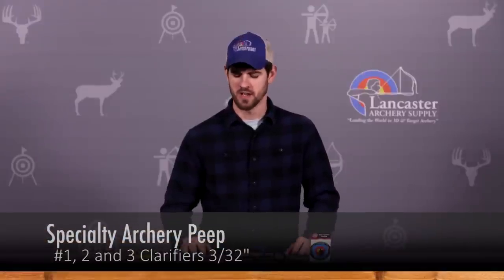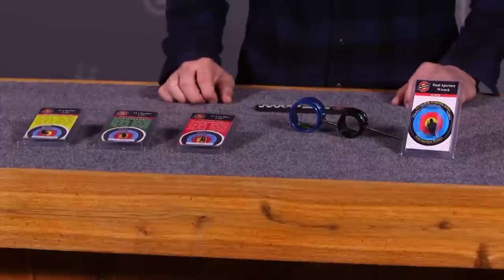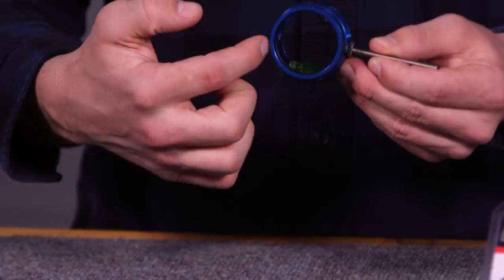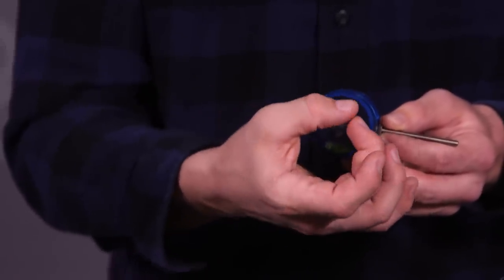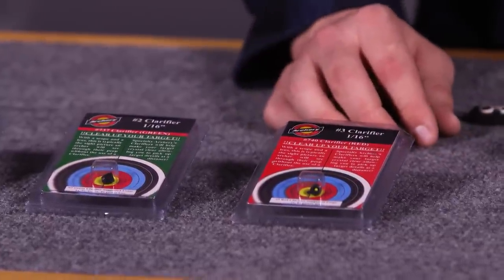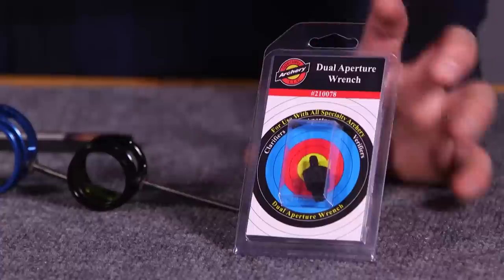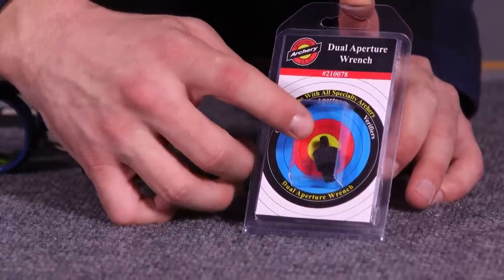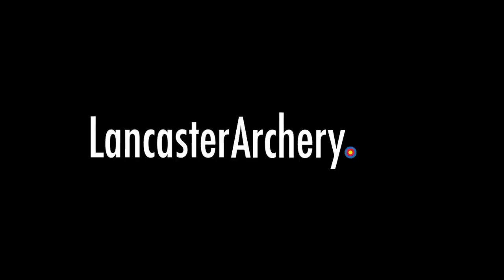Specialty Archery Peep Clarifiers Review at LancasterArchery.com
Specialty Archery Peep Clarifiers

In this video we review the Peep Clarifiers from Specialty Archery. Archery peeps clarifiers are popular products among the archers who shop at Lancaster Archery Supply.